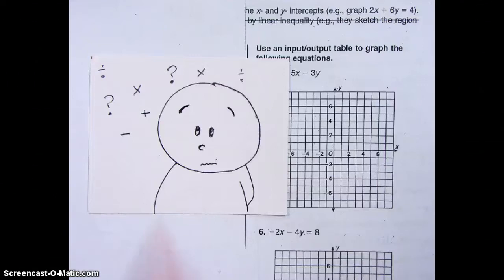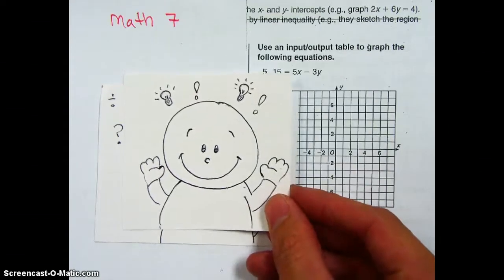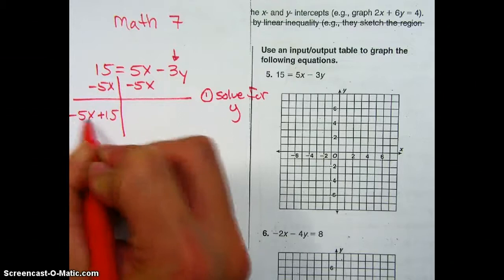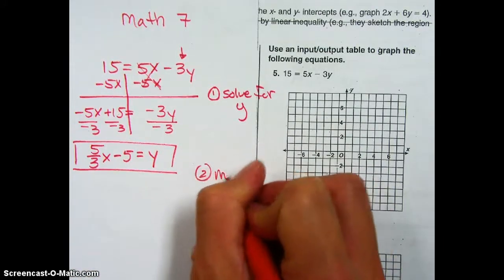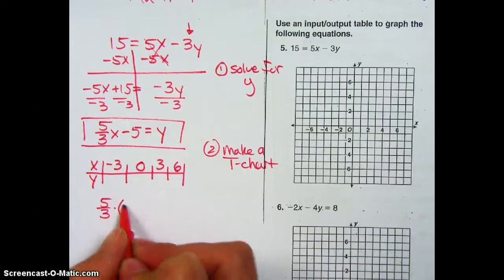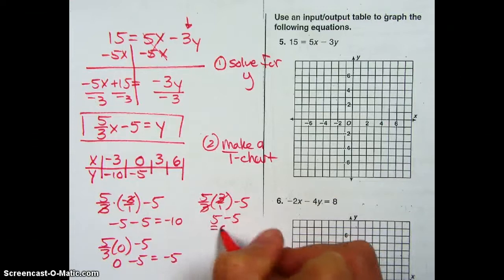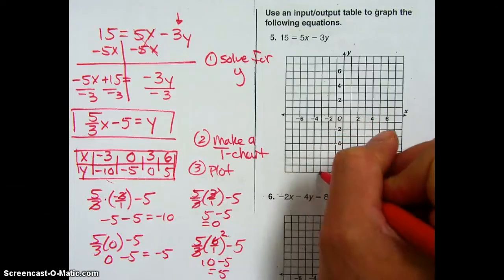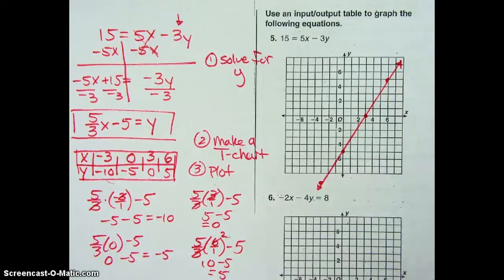Graphing a line_Ramos Math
Graphing a line using a T-chart